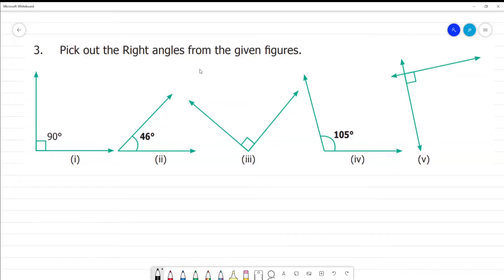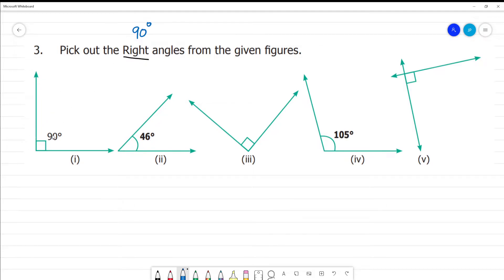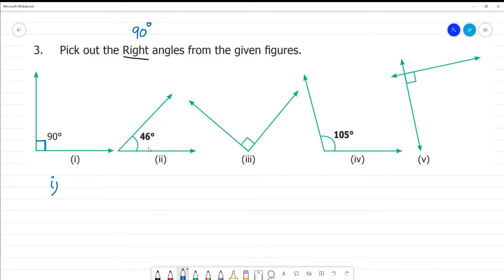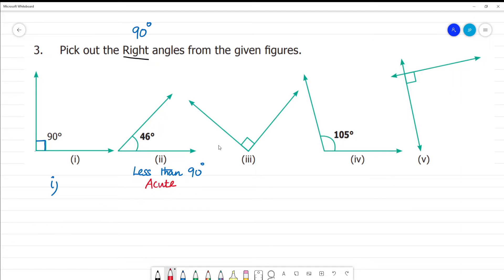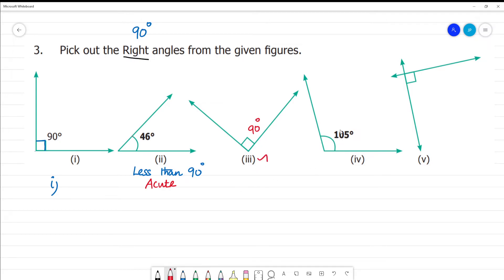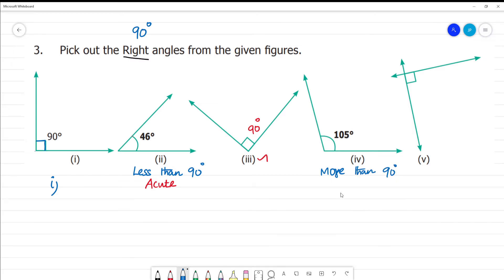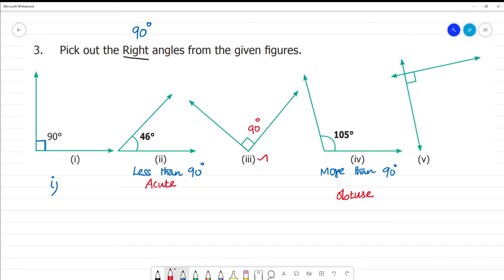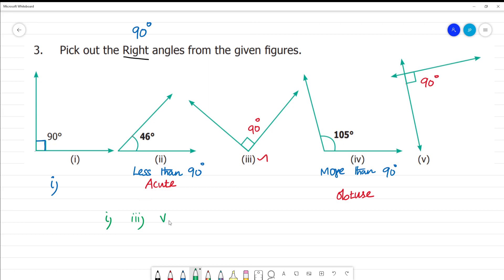Class 6 TN Maths Term I 4.GEOMETRY Exercise 4.2 3. Pick out the Right angles from the given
Term I  4.GEOMETRY
Exercise 4.2
3. Pick out the Right angles from the given figures.